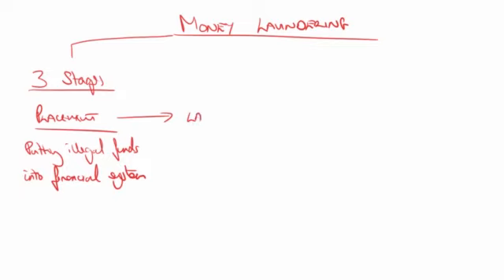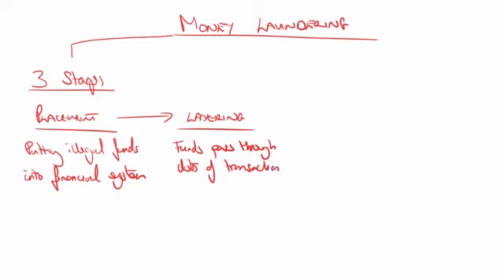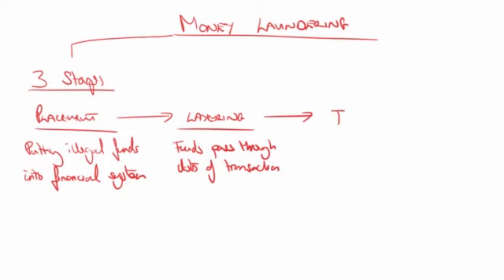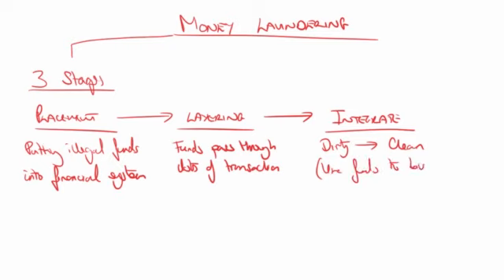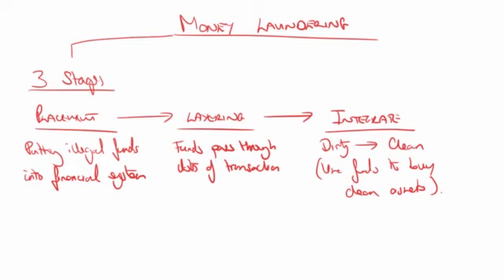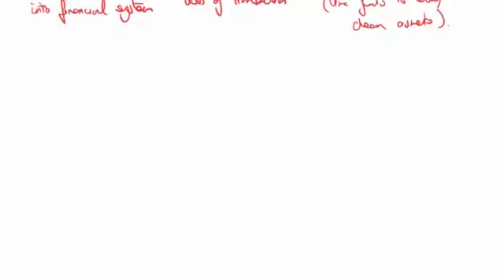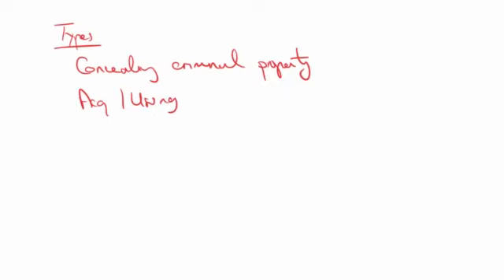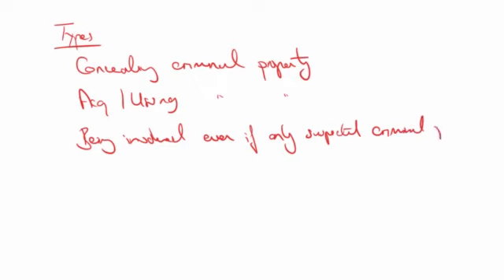ACCA P7 Money laundering recap (Video 5)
ABOUT THIS VIDEO:
A recap of money launderin: explanation of different stages, types and what to do if you suspect money laundering.

It is important for the ACCA P7 students to understand what is Money Laundering.

Money Laundering questions came up a few times in the past ACCA P7 exams. So make sure you learn this well.

Our offer is simple - we promise you 3 things:

1) You will enjoy studying ACCA at last!

2) You will find ACCA simple and easy to understand.

3) You will feel confident about passing every exam.

aCOWtancy is different. It is built on these fundamental principles:

Quality
The science of learning
Technology
Simplicity